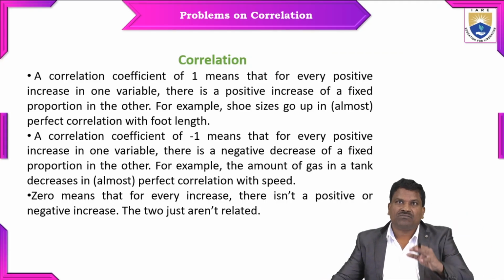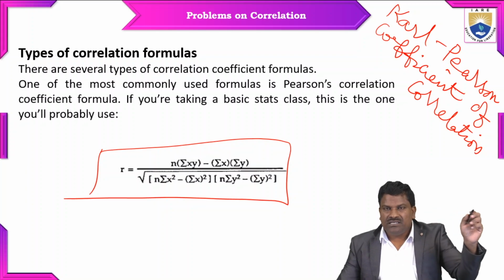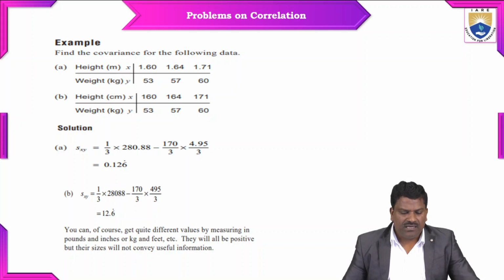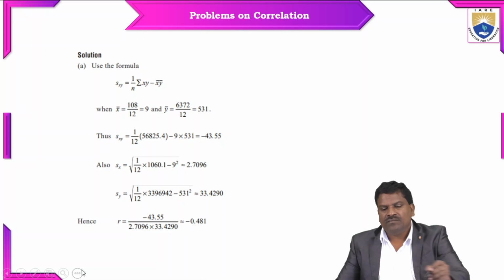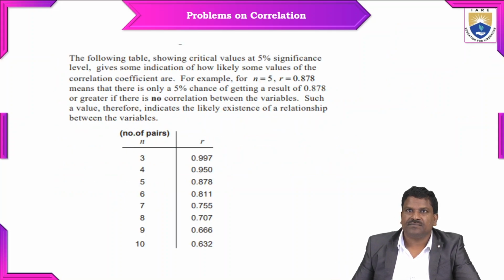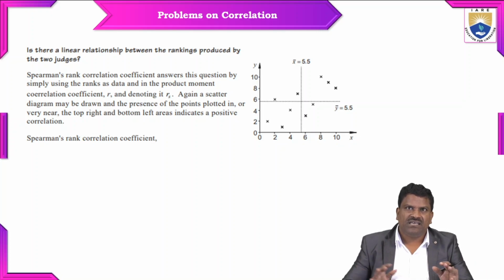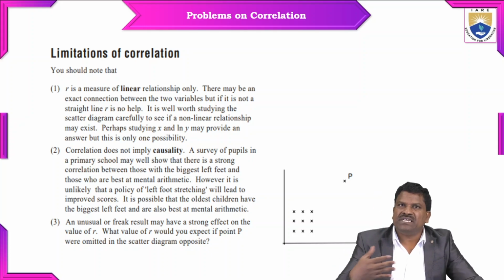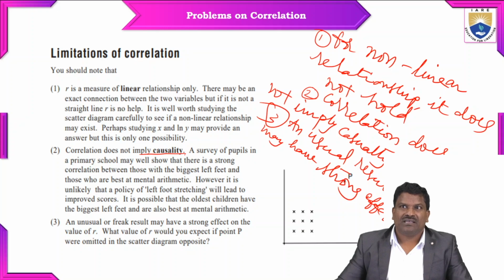Problems on Correlation by Dr. S Simhachalam Naidu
Problems on Correlation by Dr. S Simhachalam Naidu | IARE

Telangana, India.